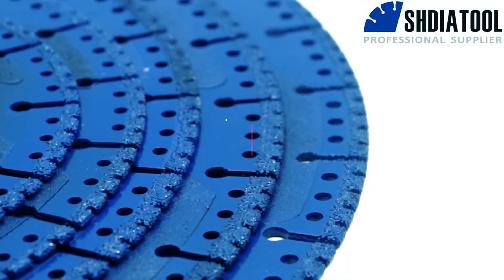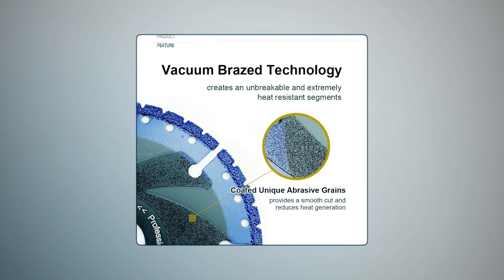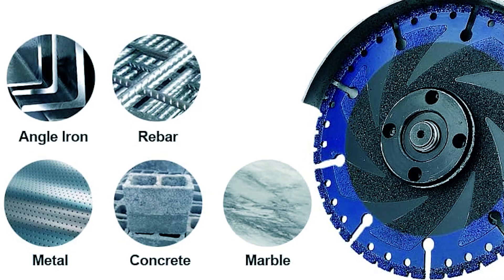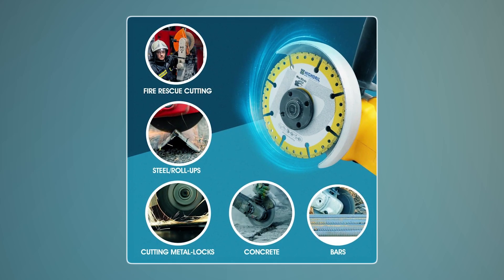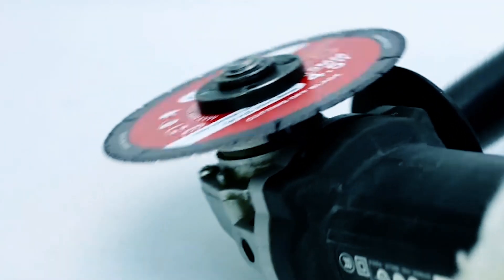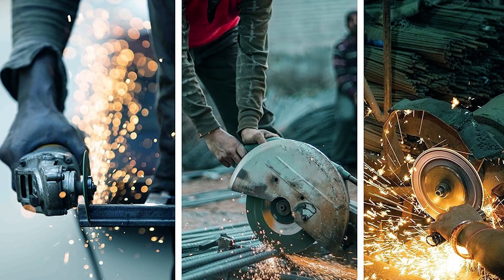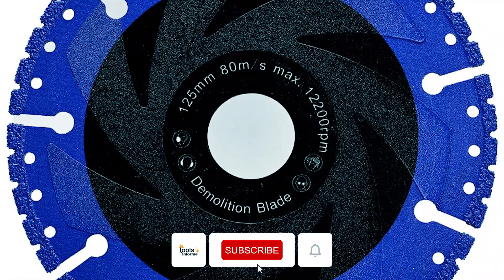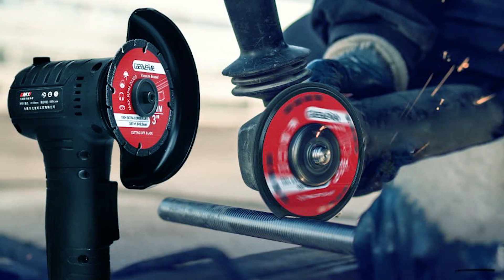Best Metal Cutting Blades in 2025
Metal Cutting Blade: Hey guys, in this video, we’re going to review the pros and cons of the top 5 best Metal Cutting Blade for sale right now.

➜ Links to the best Metal Cutting Blade 2025 we listed in this video:

►Amazon Links ✅

00:00 INTRODUCTION.
00:33➜ 1. Shdiatool Metal Cutting Blade -
01:22➜ 2. Highdril Metal Cutting Blade -
02:06➜ 3. Casaverde Metal Cutting Blade -
02:46➜ 4. Waies Metal Cutting Blade -
03:27➜ 5. Diapro Metal Cutting Blade -
04:13 OUTRO.
That is why when buying a Metal Cutting Blade, there are a few things to consider; quality, durability, ease of use, and features.

In today’s video, we are going to look at the top five best Metal Cutting Blade available on the market today. We have made this list based on our own opinion, research, and customer reviews. We have considered their quality, features, and values when narrowing down the best choices possible. If you want more information and updated pricing on the products mentioned, be sure to check the links above.